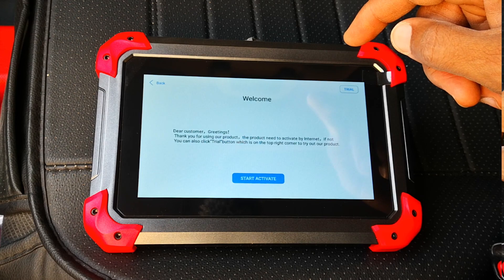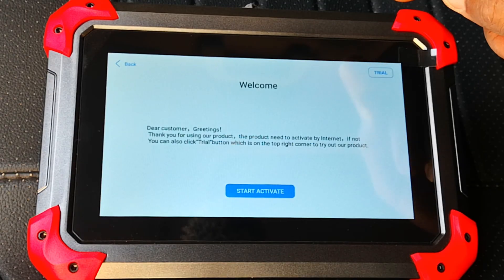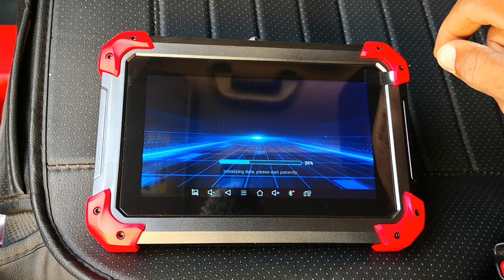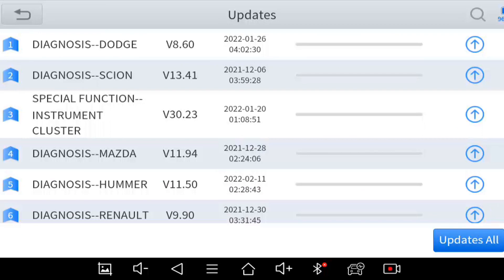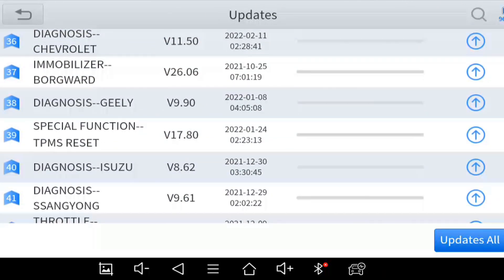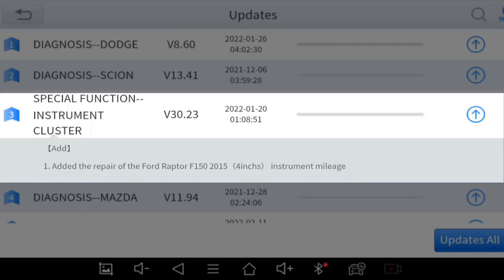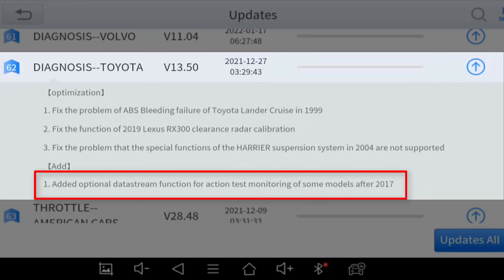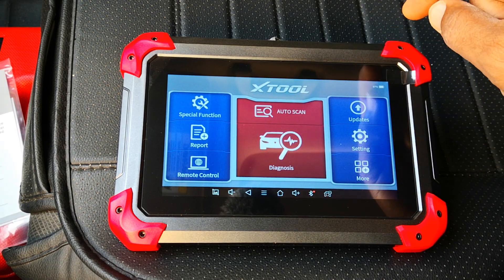How to Activate and Update XTOOL D7 Scan Tool / First setup / Best Active Scan Tool for the Money!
Setting up for the first time, I cover how to setup the XTool D7 bi directional scanner. Arguably the best active scan tool for the money, under $500! This is how to activate and update the D7 bidirectional scan tool.  This OBD2 diagnostic tool is my top pick for best cheap automotive scan tool under $500. Frequency and diversity of updates as well as cost of annual subscriptions are 2 main things you should consider if in the market for a new scanner. This professional OBD2 scan tool is a solid pick whether you are a DIY automotive enthusiast, mechanic or shop. Be sure to check if the XTool D7 scan tool suits your needs while looking for a new scanner under $500.

Timestamps:
0:00 - Intro
0:18 - First boot & activating the Xtool D7
1:10 - Setup, initializing & XTool app update
1:47 - Reviewing pending car updates out of the box
3:45 - Actual manufacturer update process
4:05 - Final Thoughts